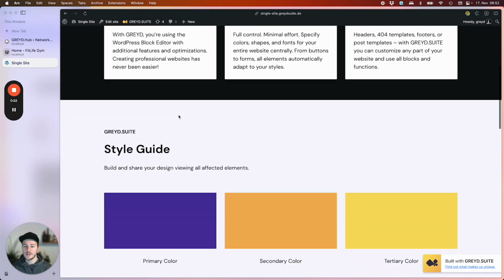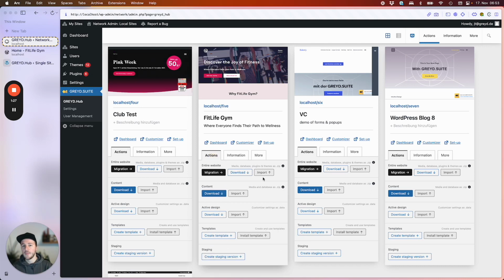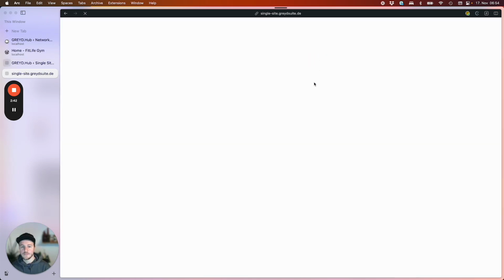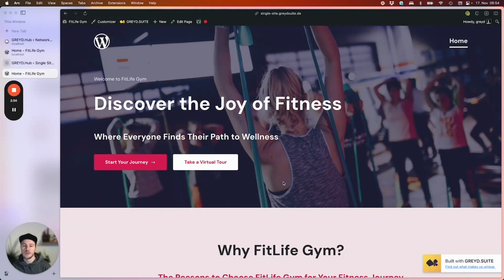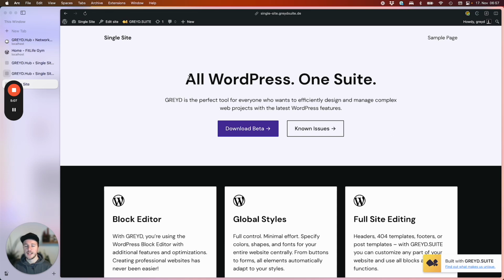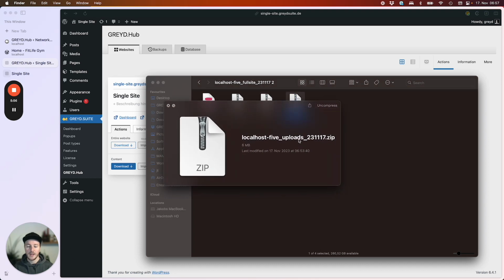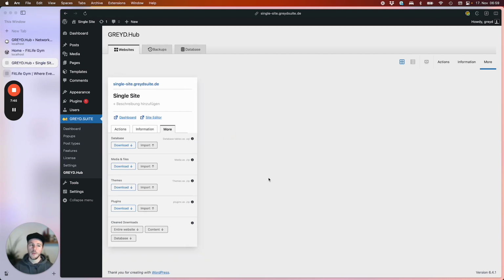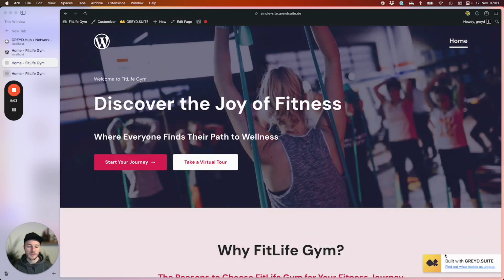Go Live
Migrating a finished website from local development to a live environment can be stressful, especially when server limits or timeouts get in the way. In this tutorial, Jakob shows how Greyd.Suite makes the go-live process fast, reliable, and frustration-free.

You’ll learn how to export your entire website using Greyd.Hub, including all content, templates, settings, media, themes, and plugins. Jakob walks through importing a full site package in one step, then demonstrates an alternative method where database, uploads, themes, and plugins are imported separately. This second approach is ideal when hosting environments have strict upload limits or unstable connections.

You’ll also see how Greyd’s site connector can migrate sites without downloading or uploading anything, making multi-site workflows even faster. Once imported, you simply activate your license and your live site is ready to go, complete with all content, forms, popups, and settings.

Greyd.Suite is the first WordPress-native enterprise platform that unifies design, content, automation, and scalability in a single system. It replaces plugin bloat, reduces maintenance effort, and enables agencies and enterprises to launch sites quickly and consistently across environments.

Watch how Greyd.Suite streamlines the full go-live process, from export to launch, with minimal steps and maximum reliability.

 0:00 Website export
 2:07 Website import
 5:37 Procedure when having large sites or problems